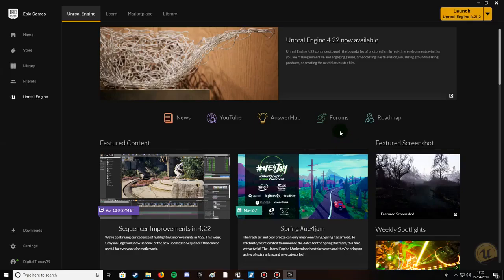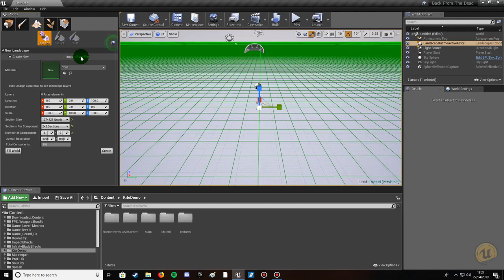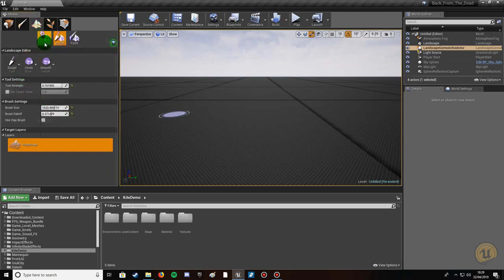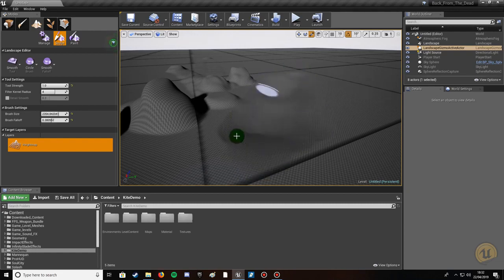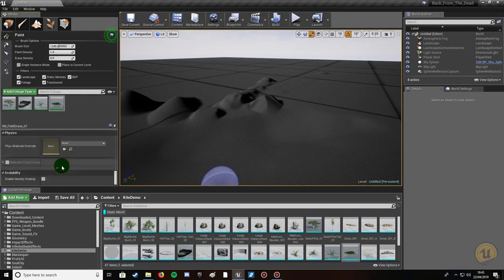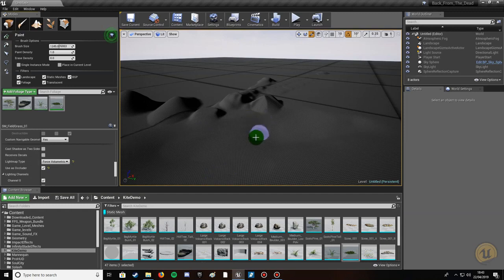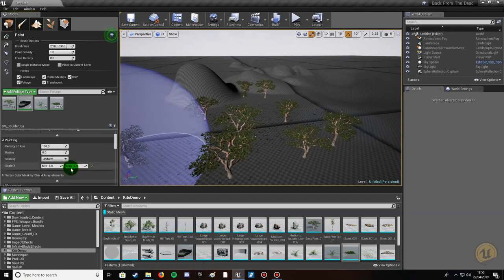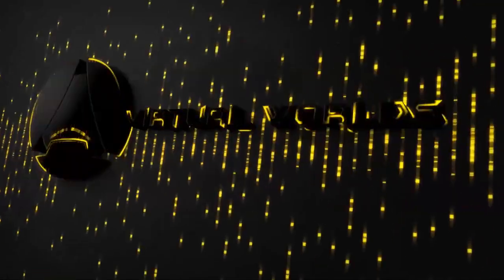UE4 Landscape + Foliage (Tutorial)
This is a UE4 Landscape Foliage Tutorial. I will be making basic terrain with optimized settings and painting foliage on to the landscape. I cover most of the options associated with terrain manipulation in this video. After successfully completing this tutorial you will have a good understanding of terrain creation with optimized performance. If you liked this video please consider subscribing to this channel (Lost Planet Games) and be sure to turn on the bell notification to stay up to date with all my latest uploads. Never miss a thing again. Thank you very much for taking timeout to watch my video! =)